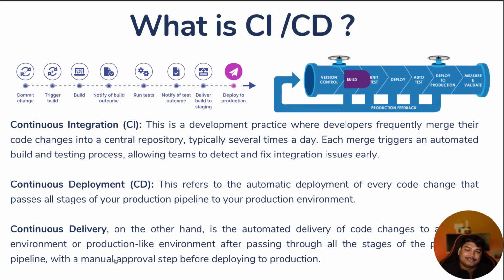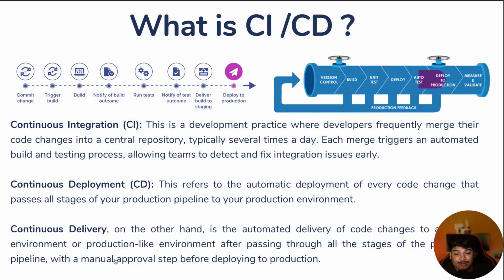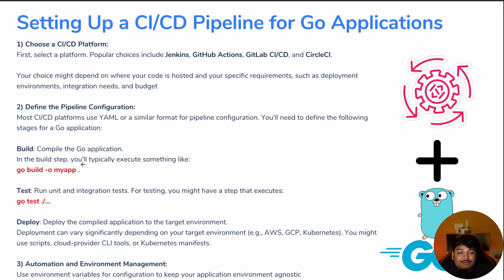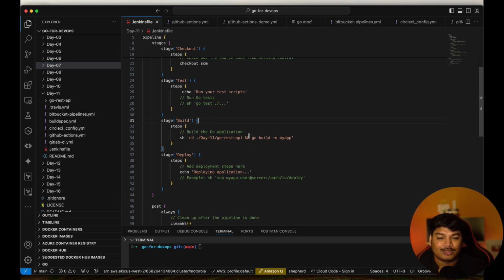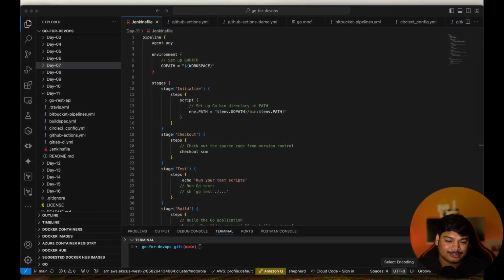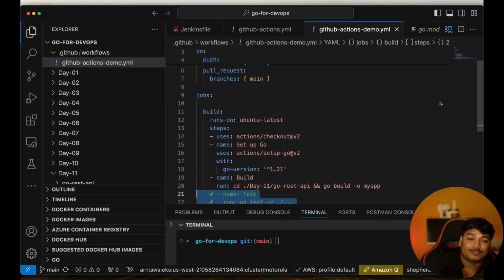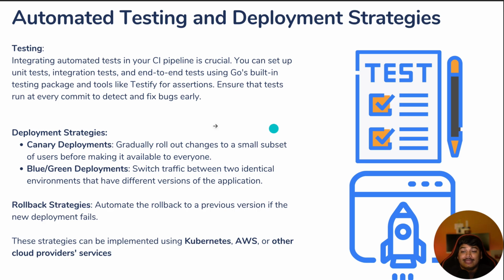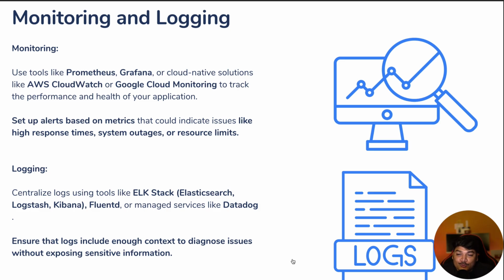How to Create a GoLang CI/CD Pipeline for DevOps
GoLang CI/CD pipeline tutorial: learn how to build CI/CD pipelines for Go applications with Jenkins and GitHub Actions, plus automated testing, deployment strategies, monitoring and logging.

This is Day 11 of my GoLang for DevOps series. I explain what continuous integration and continuous deployment are, go through the steps for setting up CI/CD for GoLang apps, and then run a Go CI/CD pipeline with both Jenkins and GitHub Actions. I finish with automated testing and deployment strategies and practical monitoring and logging techniques for Go services.

• What CI and CD are and why they matter in DevOps
• The steps to set up CI/CD for GoLang applications
• Running a GoLang CI/CD pipeline with Jenkins
• Running a GoLang CI/CD pipeline with GitHub Actions
• Automated testing and deployment strategies
• Monitoring and logging techniques

⏱️ Chapters
0:00 - Introduction
0:29 - What is CI and CD?
3:59 - Steps in Setting Up CI/CD for GoLang Apps
7:15 - Run GoLang CI/CD with Jenkins
12:58 - Run GoLang CI/CD with GitHub Actions
17:41 - Automated Testing & Deployment Strategies
21:43 - Monitoring and Logging Techniques
23:55 - Thanks

💡 Who this is for: DevOps engineers and Go developers who want to automate build, test and deployment for GoLang apps.